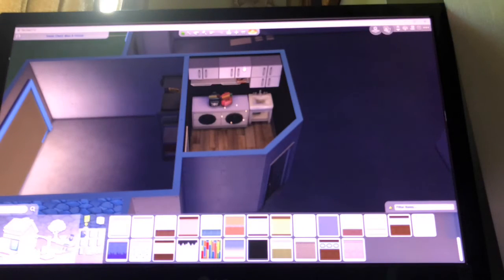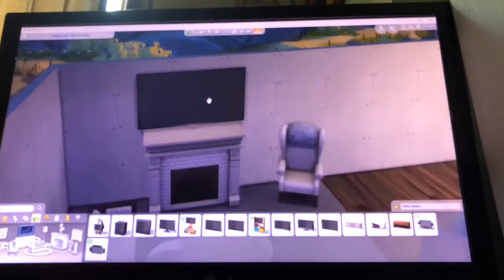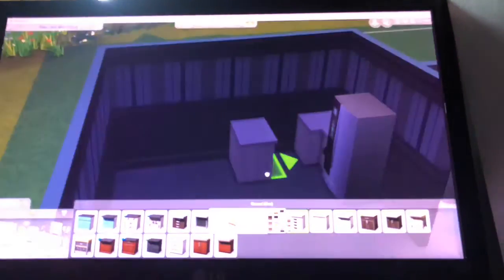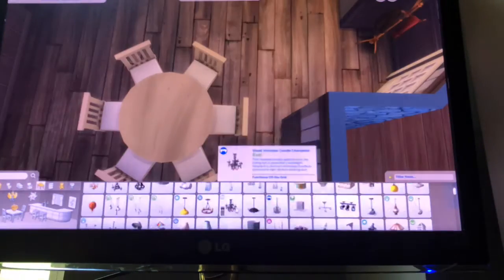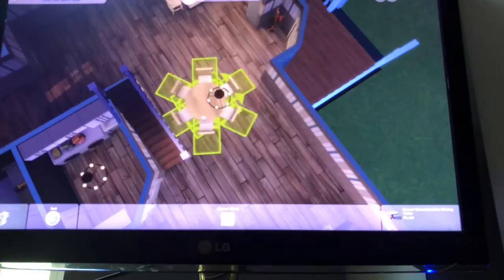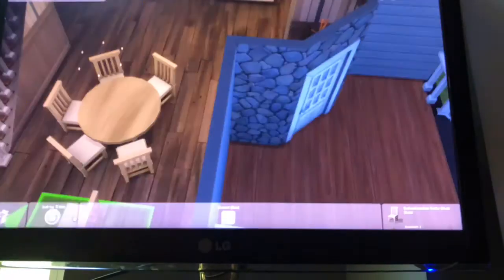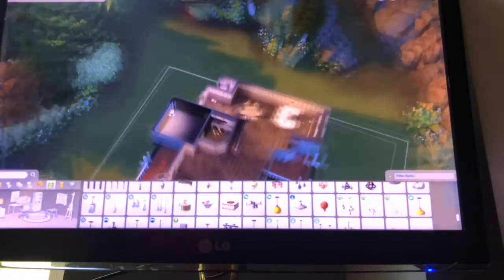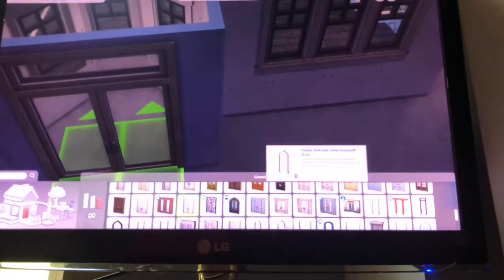Freakish Family House Speed Build| The Sims 4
This house is cool to me at least! The Sims 4